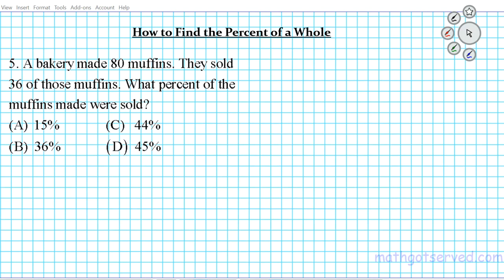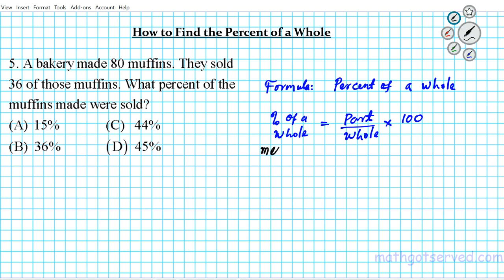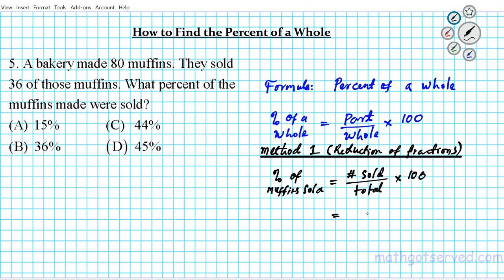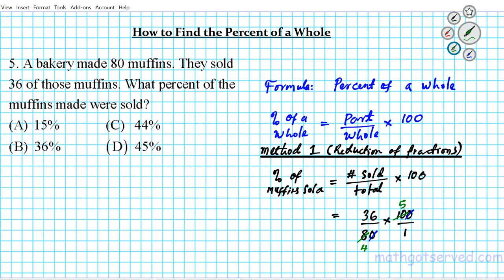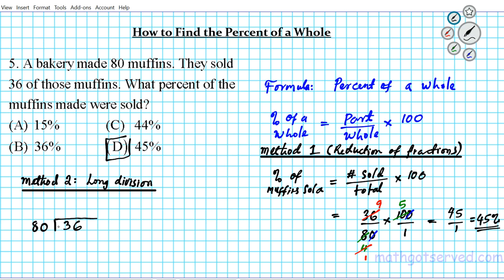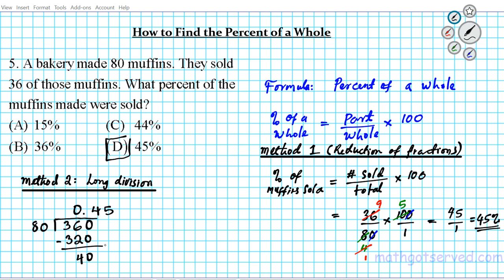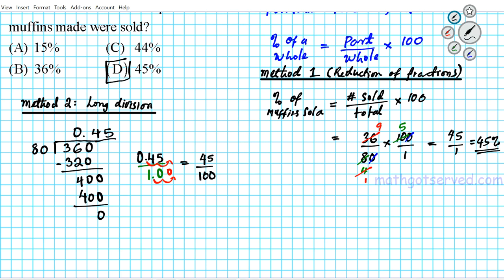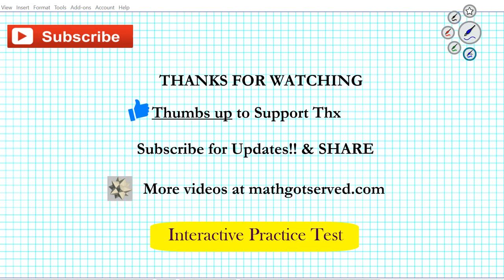Q5 of 20 How to Find Percent of a Whole Learn Percentage practice Accuplacer test Mathgotserved ari